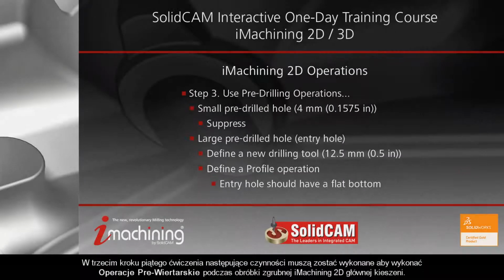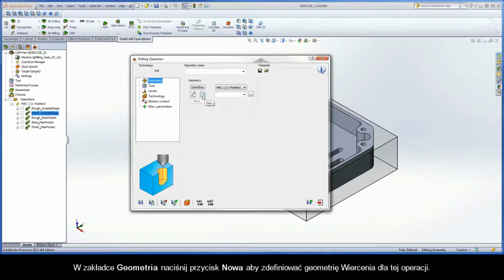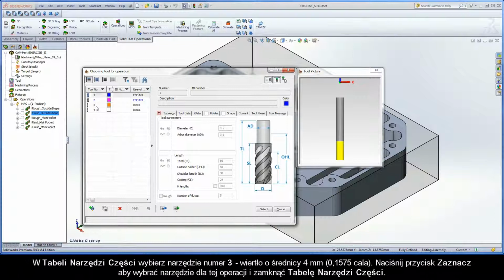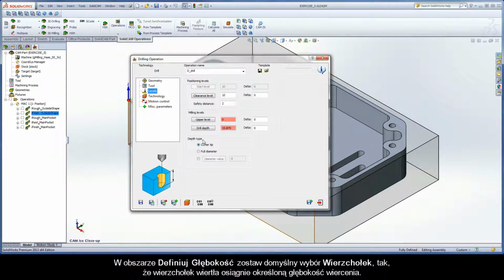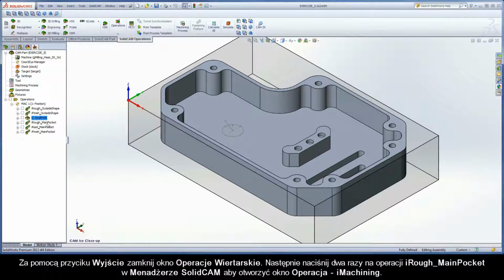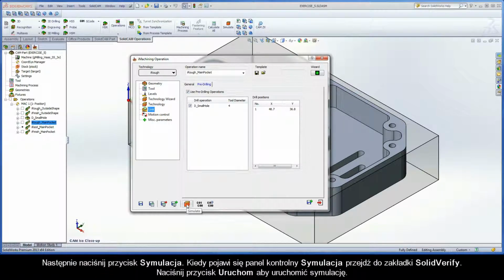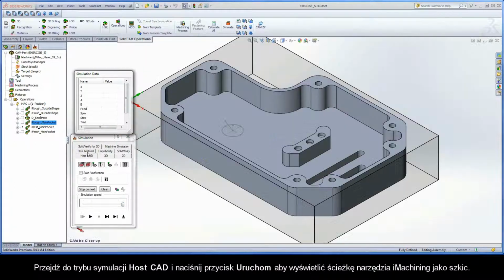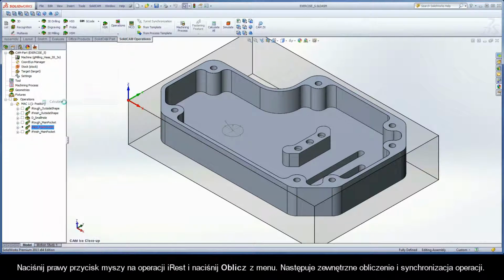SolidCAM iMachining Training Course, Exer #5: Pre-Drilling a small hole prior to roughing (PL)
This video is Step 3.1 in Exercise #5 of the Interactive Training Course for iMachining. The following actions are implemented to Use Pre-Drilling Operations when roughing the main pocket with iMachining 2D... For the first example, a small pre-drilled hole is defined and iMachining uses the data to perform automatic helical entry over the hole. Using a small pre-drilled hole as a helical entry point for an iRough operation dramatically reduces stress on the tool; and as a result, it can help increase tool life.